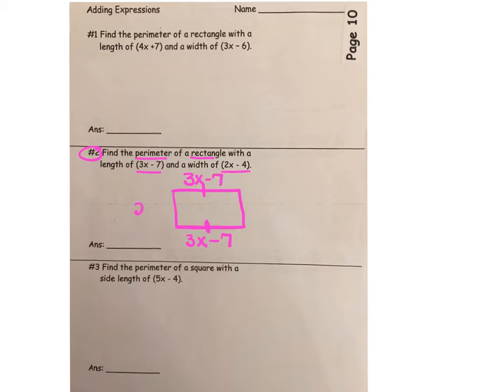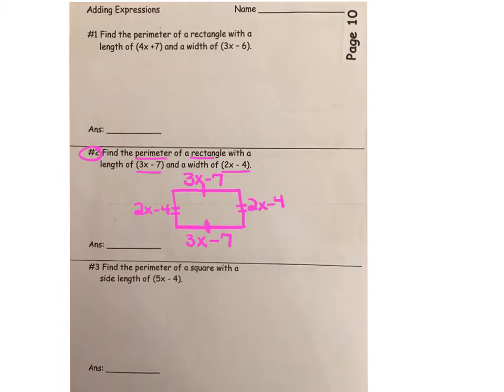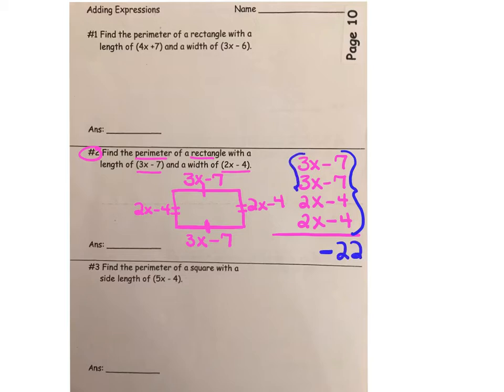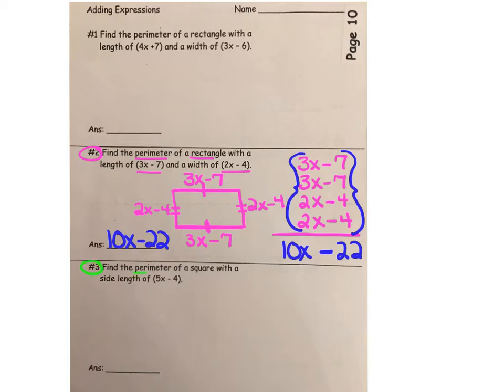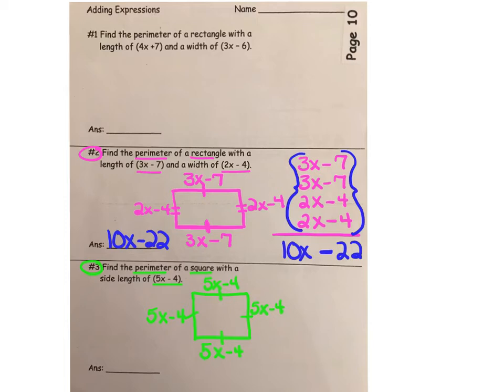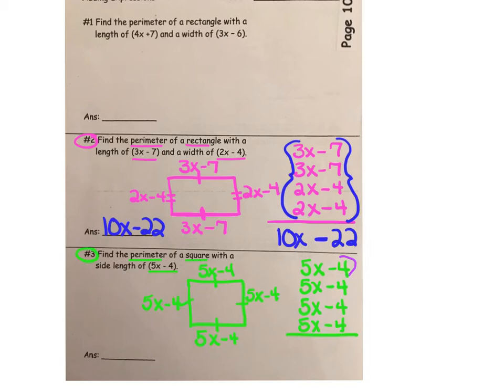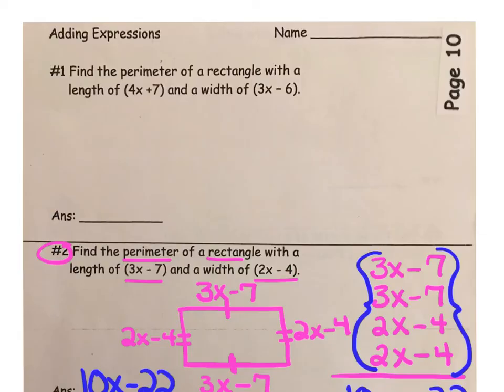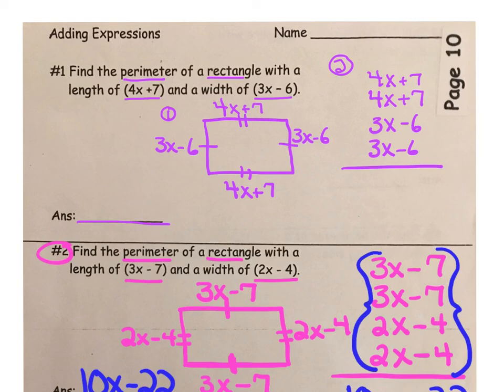PAGE 10 - Term Combining